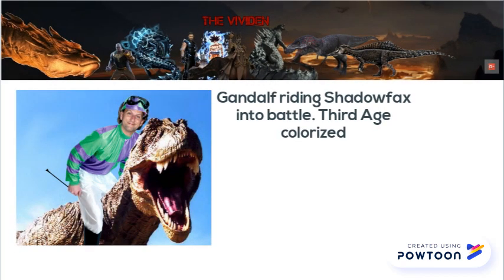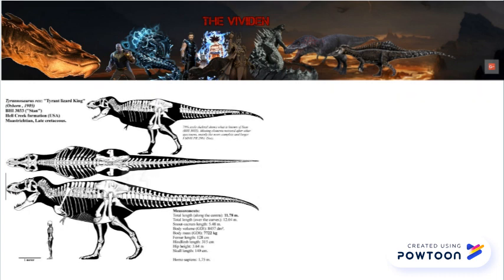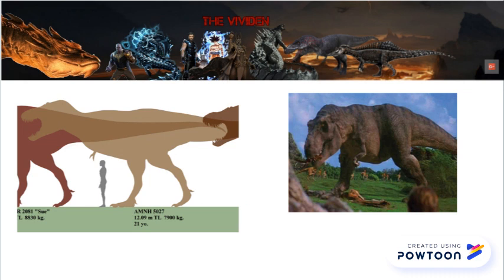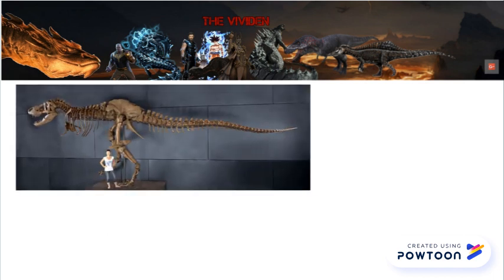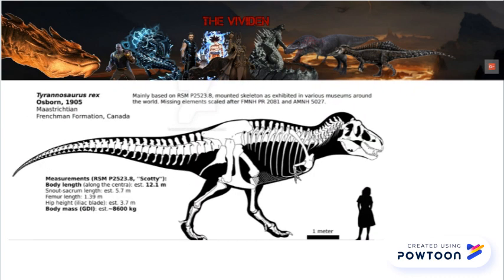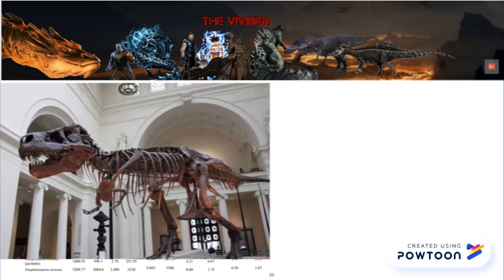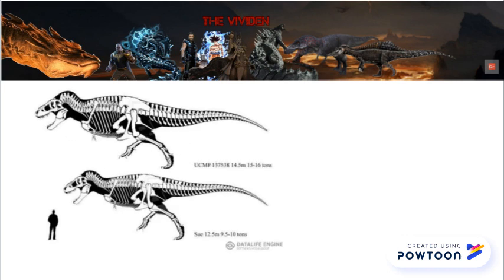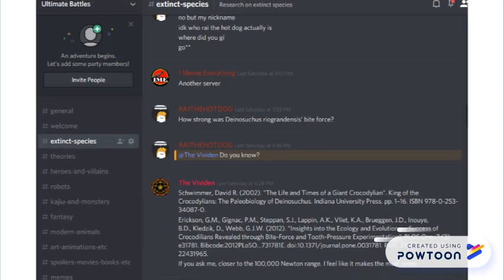Which Tyrannosaurus Specimens Are Bigger Than Sue?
Tyrannosaurus rex is the largest theropod, but is Sue the biggest T.rex? Sue might be the largest T.rex, but fragmentary specimens and new studies on tyrannosaur mass could change that. The T.rex specimens Stan (BHI 3033), AMNH 5027 (Rexy, like Jurassic Park), CM 9380 (holotype), Tristan, Samson, Scotty, Sue, Trix, Celeste, UCMP 137538, and UCMP 118742 compete for the title of largest Tyrannosaurus rex known to tyrannosaur paleontology. Other questions answered include: Was T.rex bigger than Spinosaurus? Was T.rex the biggest theropod? Was T.rex the biggest carnivorous dinosaur? T.rex may not have been the biggest prehistoric carnivore, but it was certainly one of them.